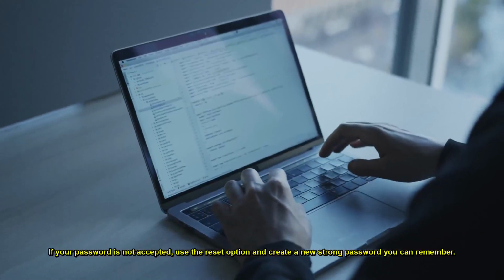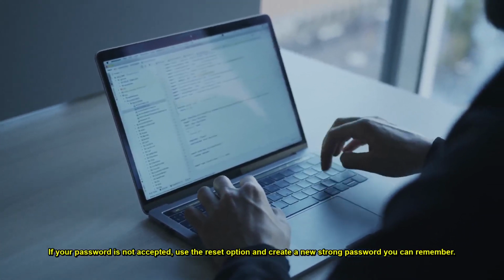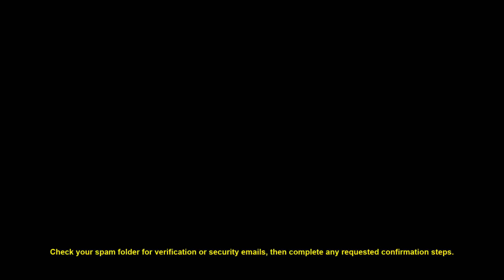How to restore tax zones in Avalara for WooCommerce - Full Guide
In this comprehensive guide, learn how to restore tax zones in Avalara for WooCommerce effortlessly. Whether you're facing issues with tax calculations or need to update your settings, this step-by-step tutorial will walk you through the entire process. Discover tips and best practices to ensure accurate tax compliance for your online store. Don't let tax zones confuse you – watch now and simplify your WooCommerce experience!